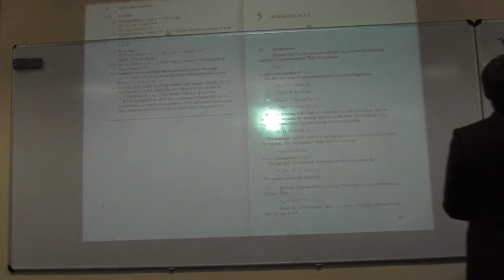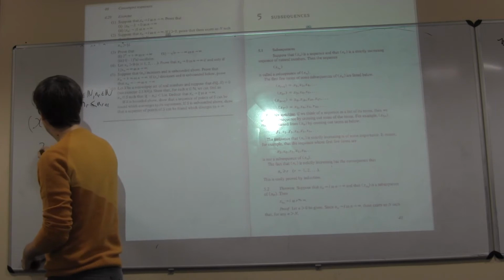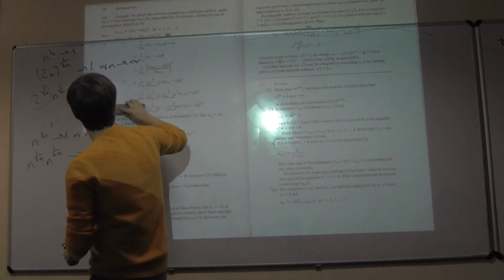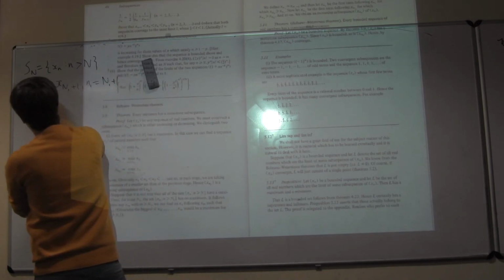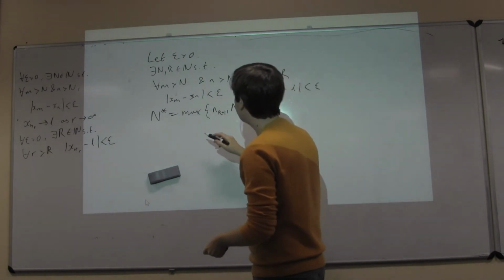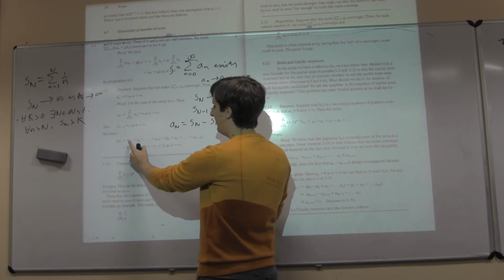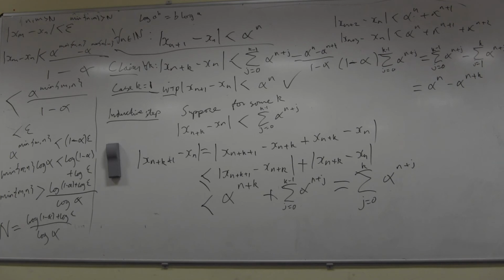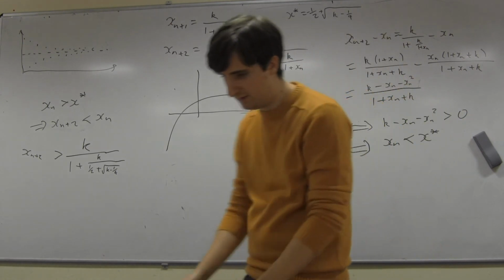PhD Real Analysis for Economists: Day 2, by Tom Holden